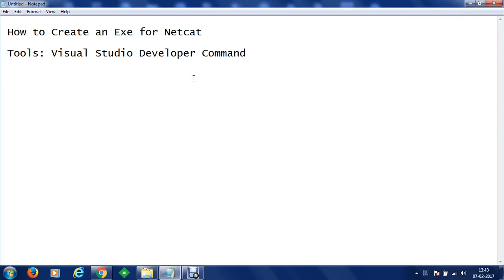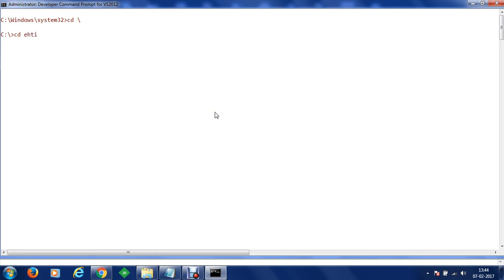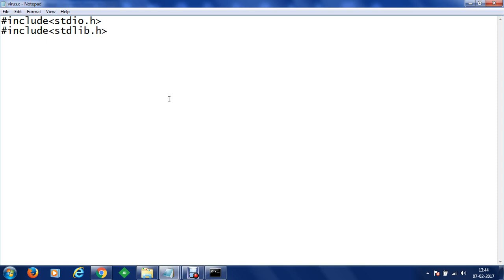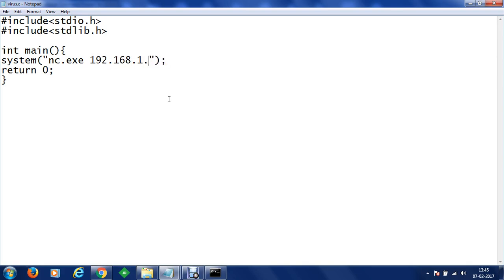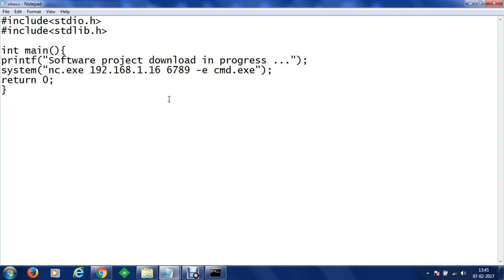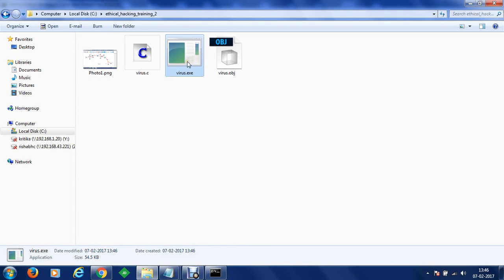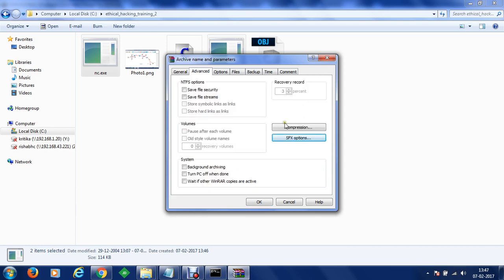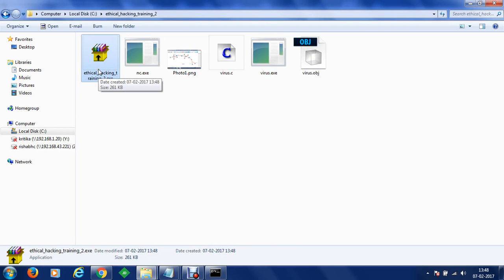How to Create Self Extracting Exe for Netcat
In this session we will discuss about How to Create Self Extracting Exe for Netcat.